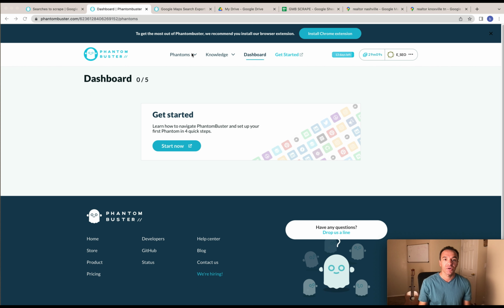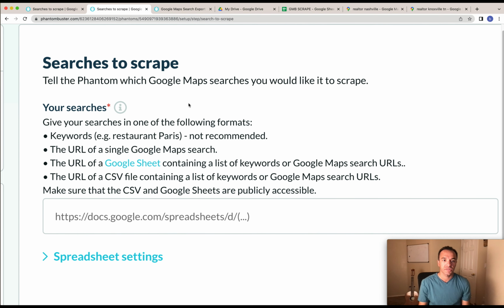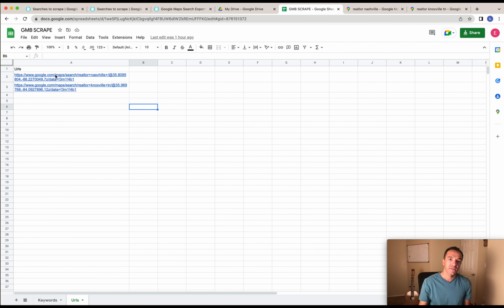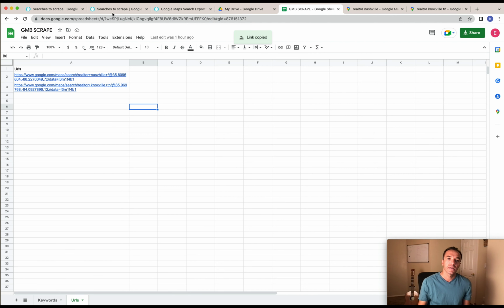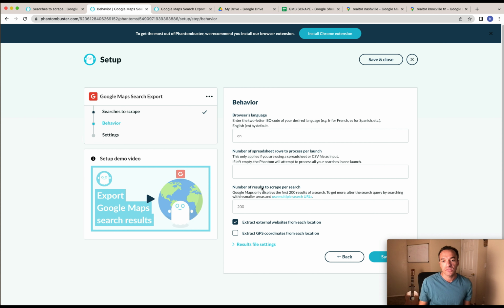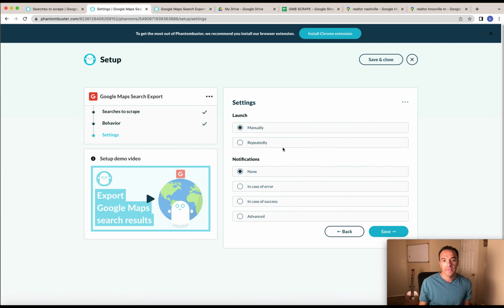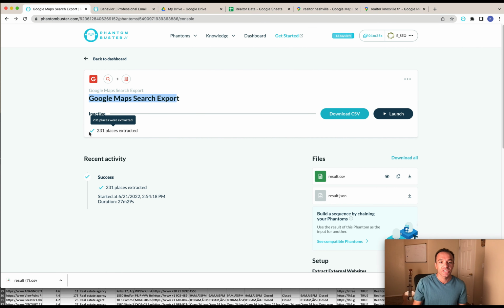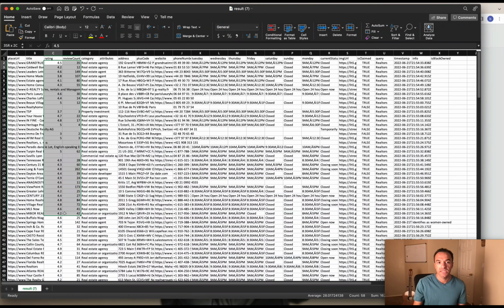Phantom Buster Tutorial [SCRAPE GMB]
to get 10,000 bonus credits